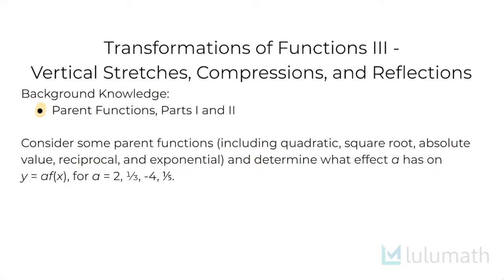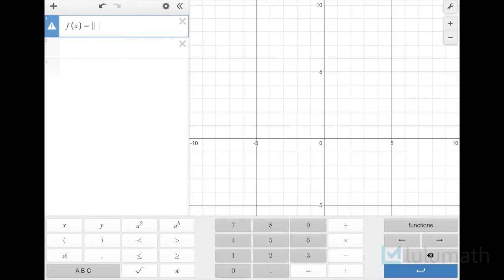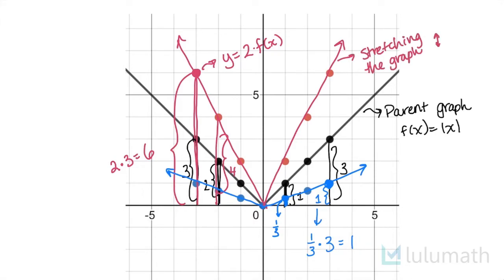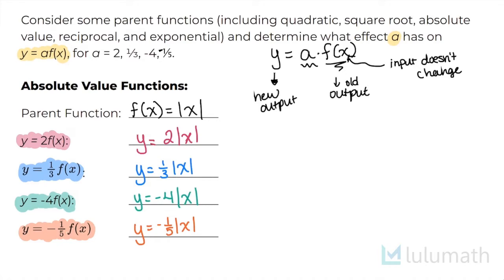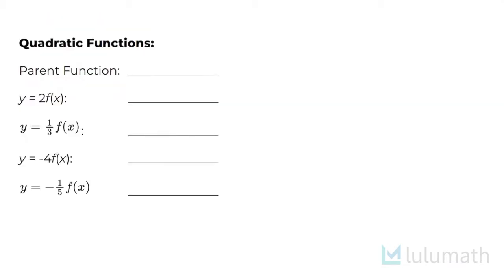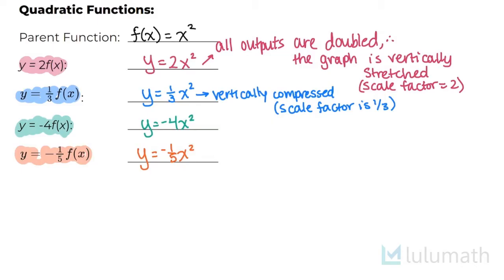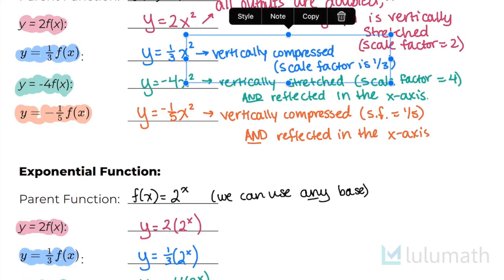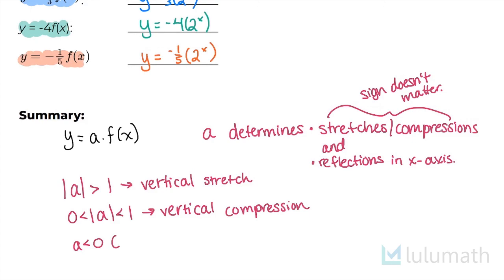Transformations of Functions III - Vertical Stretch, Compression, Reflection | Lulumath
There are four different transformations. In this video, we will be looking at vertical stretches, compressions, and reflections (in the x-axis).

We will look at what these transformations are, how they affect the graph, and how to apply them.

IMPORTANT TIMESTAMPS:
0:00 Introduction and background knowledge
0:23 Description of our exploration
0:45 Transformation on absolute value functions
10:12 Transformation on quadratic functions
13:25 Transformation on exponential functions
16:11 Summary